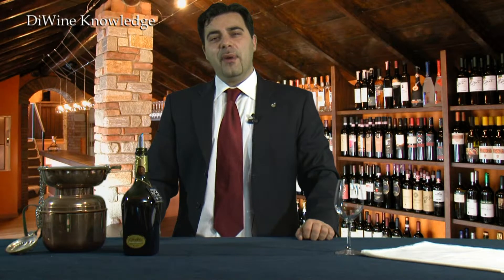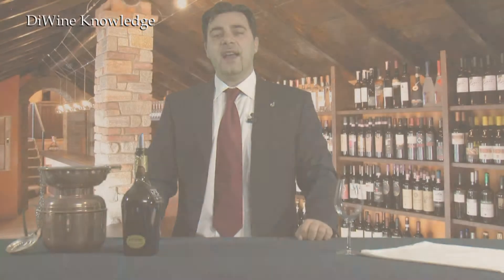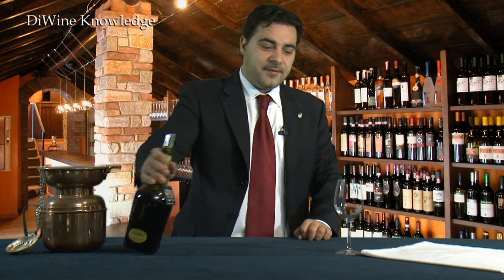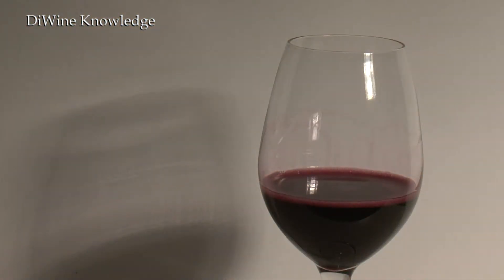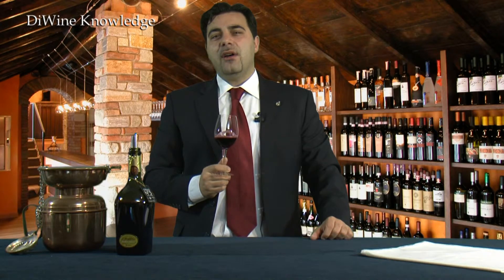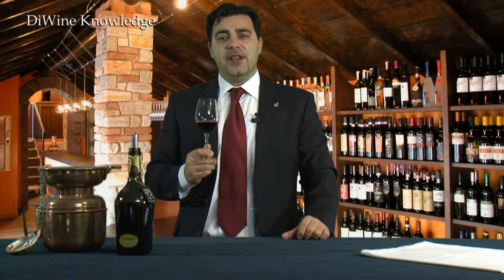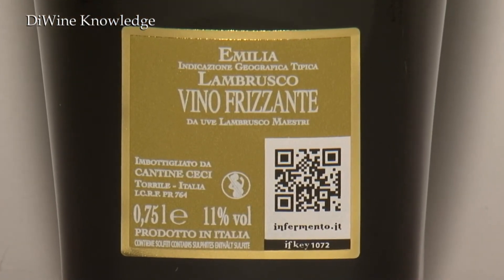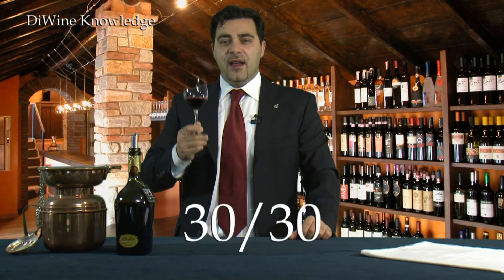ENGLISH - Otello Nero di Lambrusco IGT Emilia - Ceci cellar - Online Winetasting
Our sommelier is tasting for you "Otello Nero di Lambrusco" IGT Emilia of Ceci Cellar.
Grapes: Lambrusco Maestri.